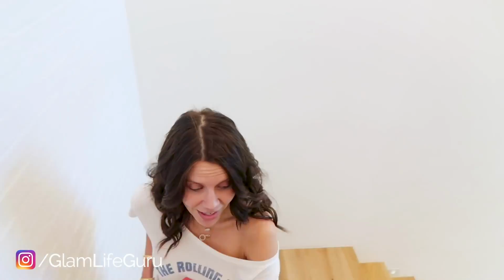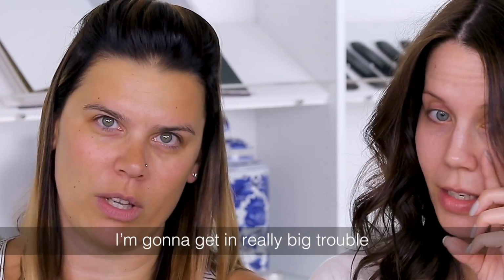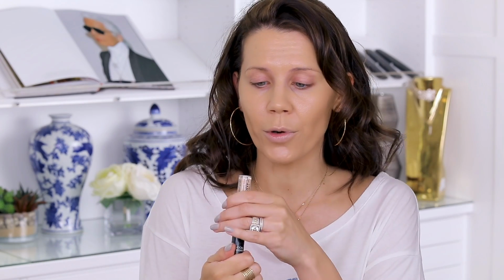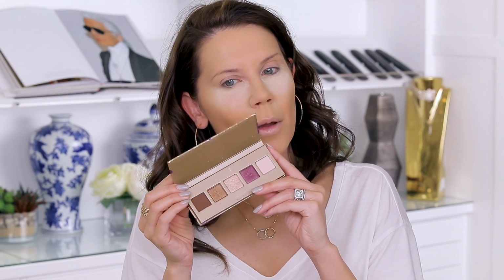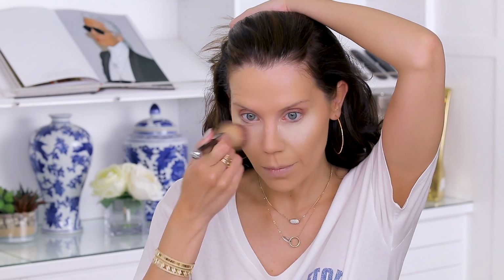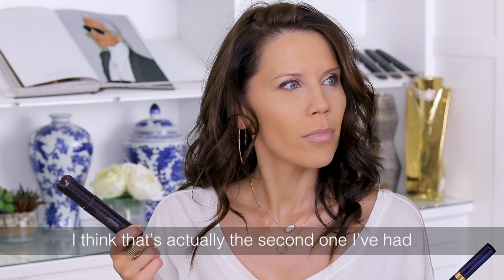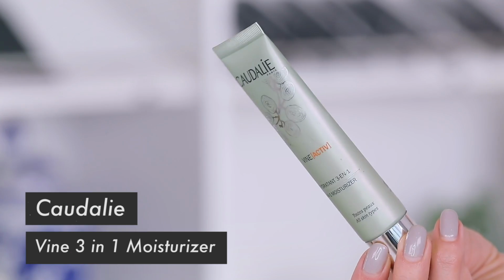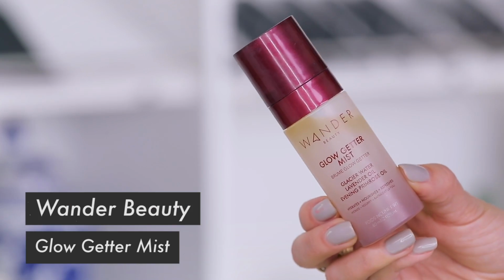FULL FACE USING SISTERS MAKEUP BAG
SEE What Happens when I take my SISTERS MAKEUP BAG to do my makeup.
xo's ~ Tati

Tati Westbrook
1905 Wilcox Ave
Suite #111